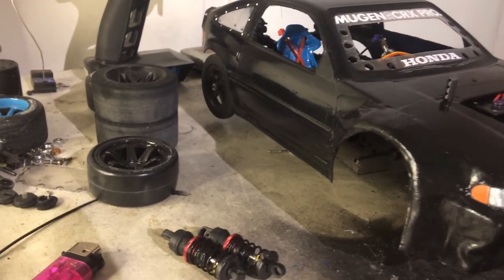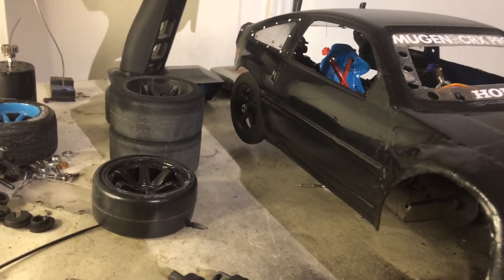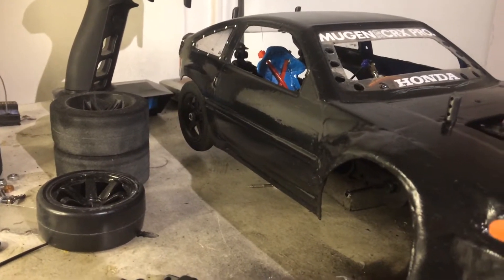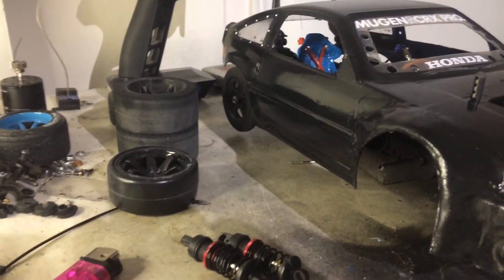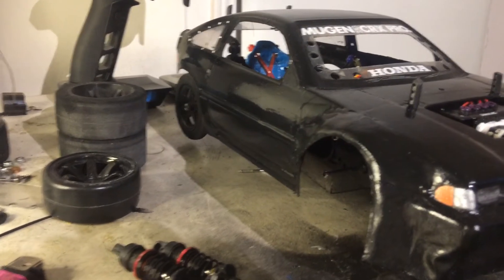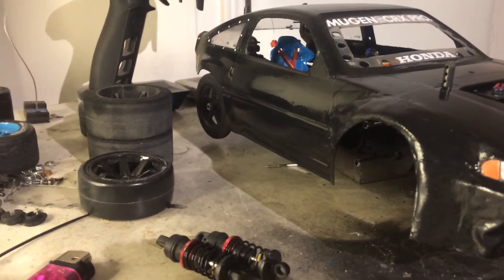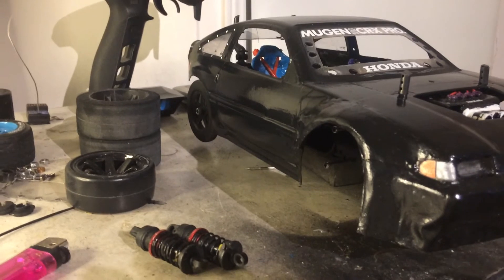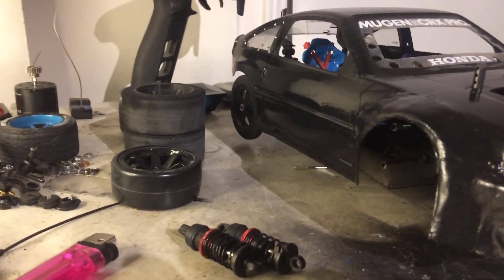Honda Crx Drag Rc Build| Mock Set Up| She’s A Beauty!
Follow this Build On Instagram as well @876_rcdragsters